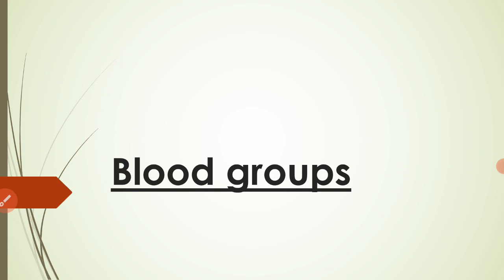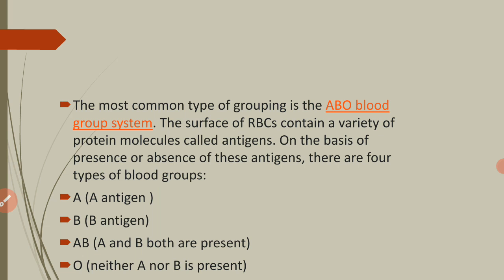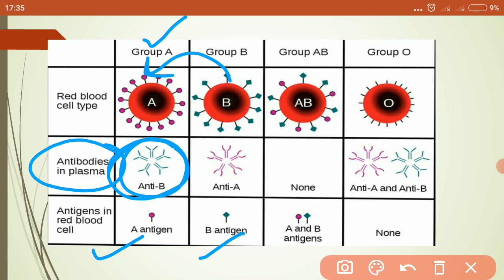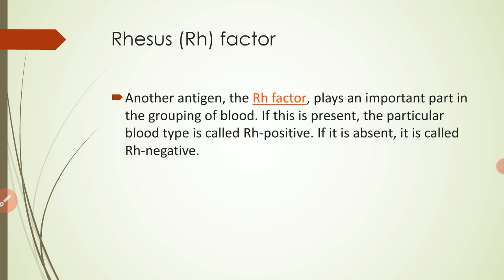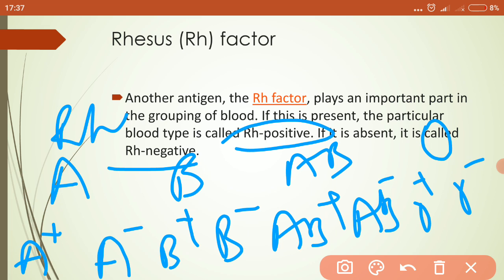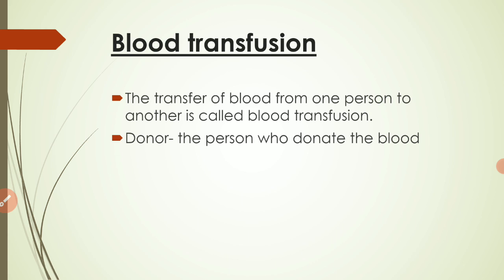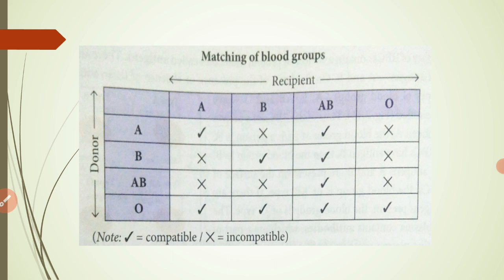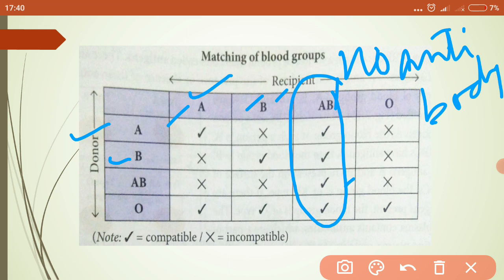Class 8| Biology| The Human Body-Circulatory System | Blood groups